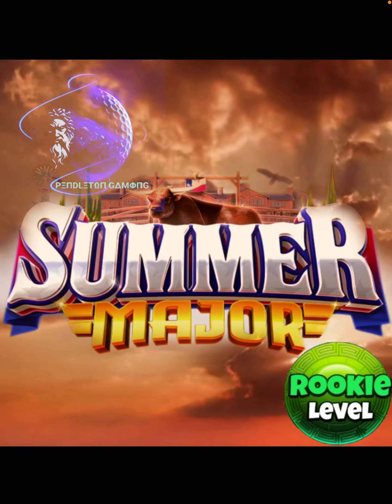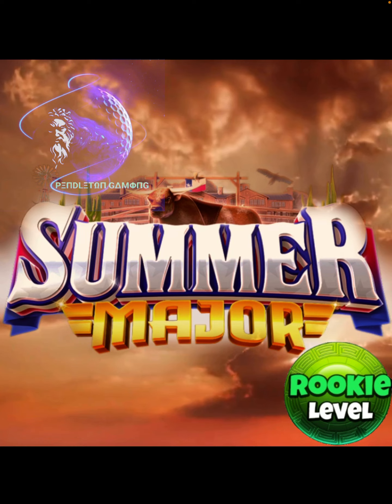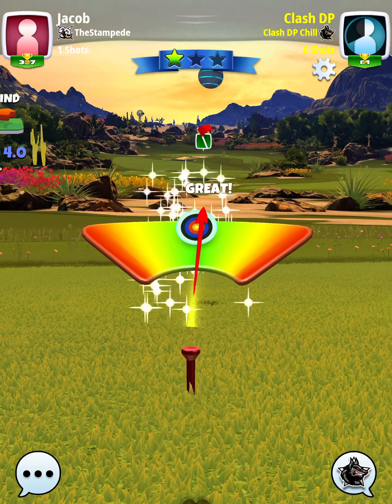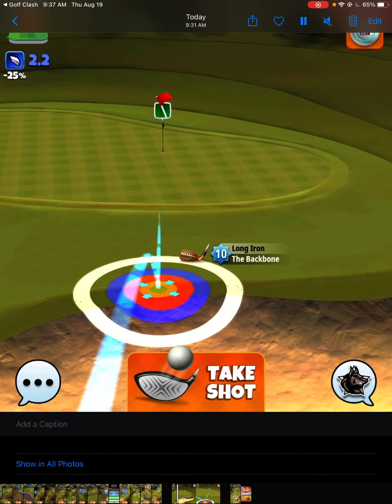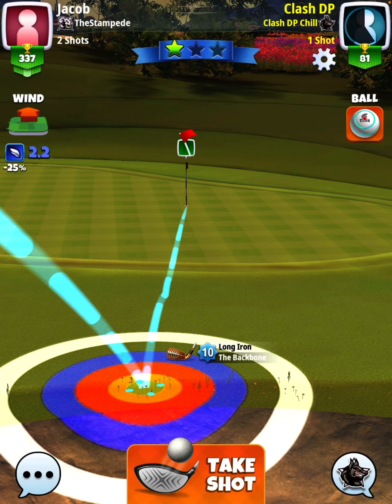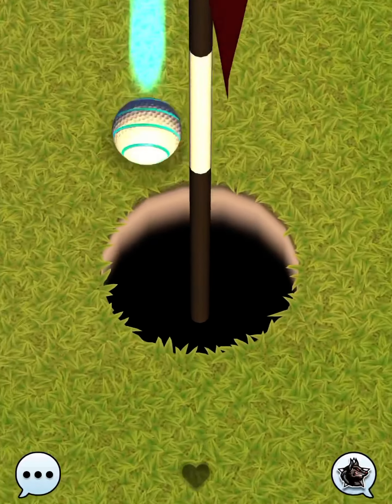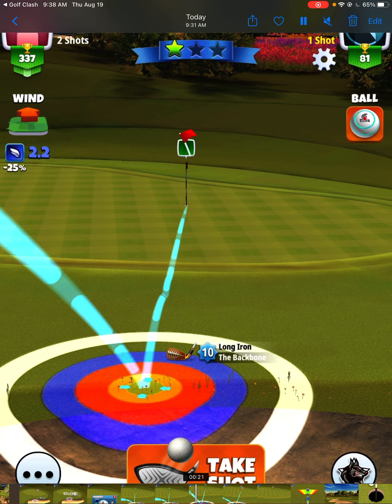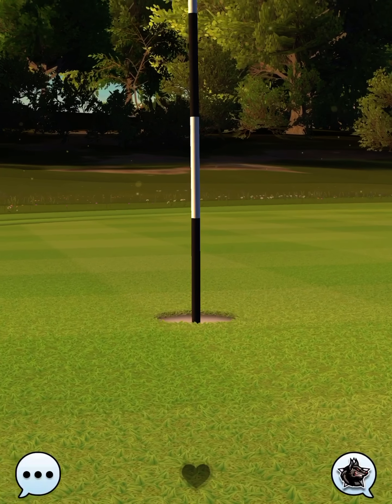Golf Clash | Summer Major Rookie Division Hole 12 🚨 Update 🚨